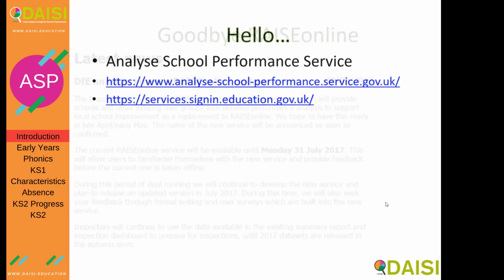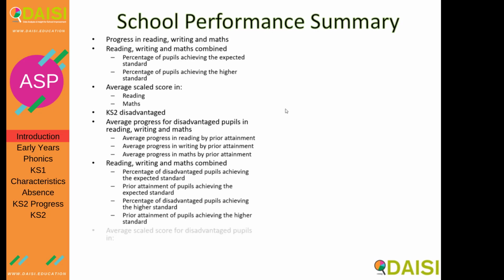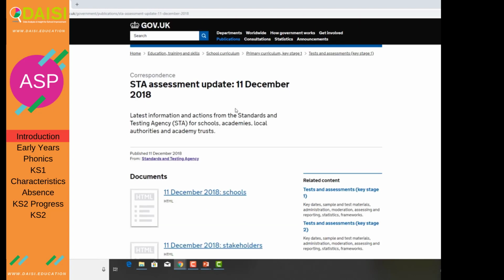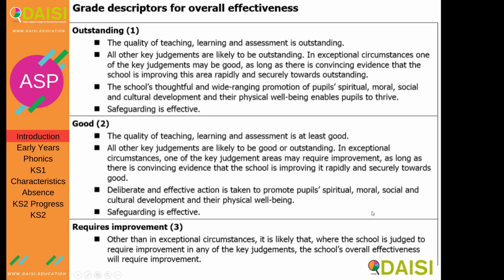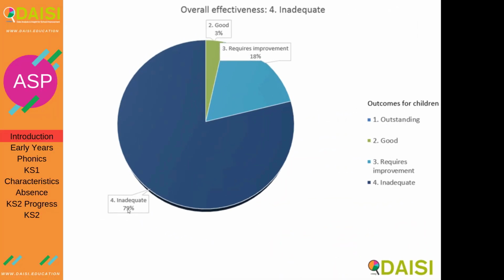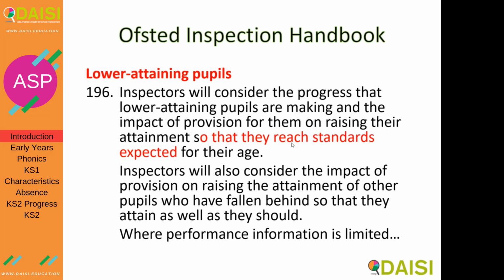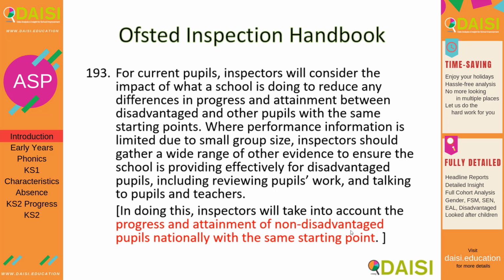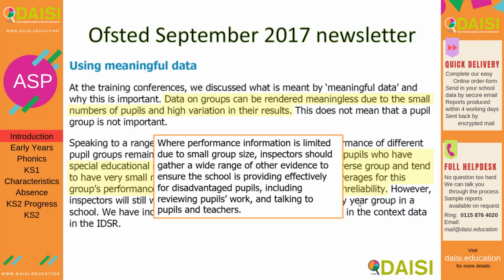Introduction - ASP Training 1/8 - DAISI Education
Ofsted’s ASP (Analyse School Performance) website gives you access to your school’s detailed performance data. Ofsted intended the visual displays to be quick to interpret, but it is actually very detailed and not necessarily easy to interpret correctly. In this course - created in 2019, we look at the website, the data nuances contained in the reports and all the new features which you will need to understand.

ASP Training Course

This course is provided FREE to all by DAISI Education​:

We also create our "ASaP" reports – Your School’s ASP Summary analysed for you ASAP!
We provide clear performance statements of the main data and what it means to your school.
We also present your data by cohort type – a feature not available in ASP.